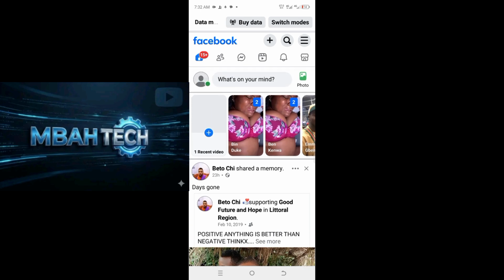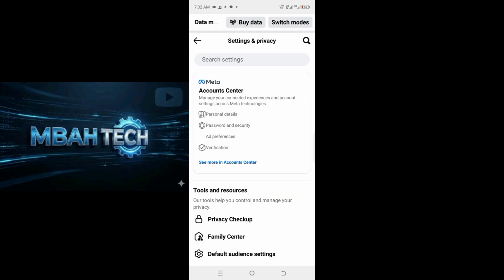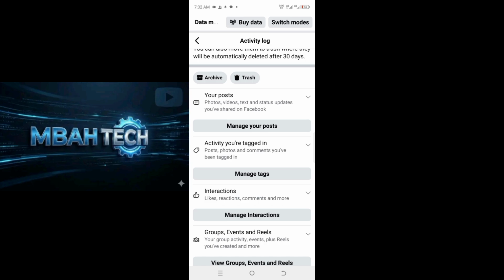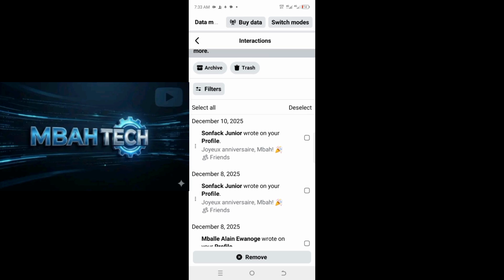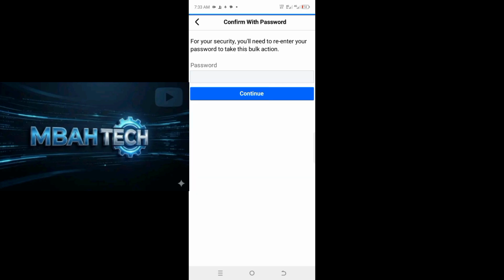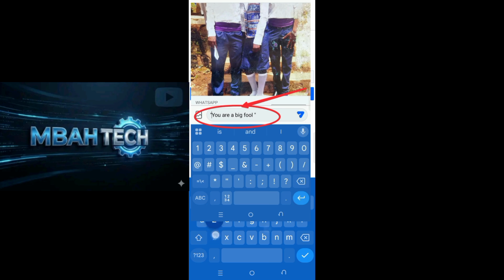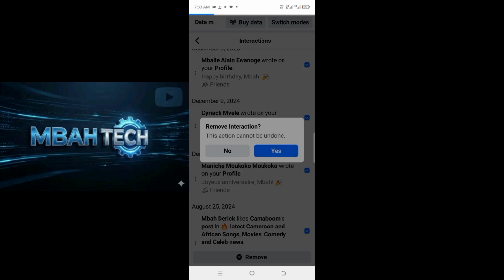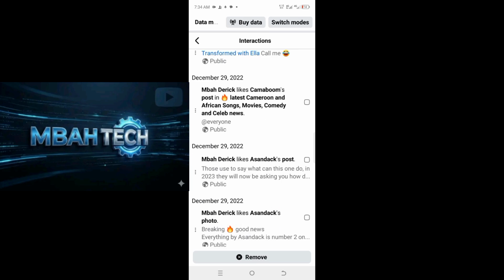How to Bulk Delete ALL Facebook Comments (2026 Guide)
Ready to wipe the slate clean? In this video, I’m showing you the updated 2026 method to bulk delete all Facebook comments and clear your activity log in seconds. Whether you’re on iPhone, Android, or Desktop, the days of deleting one by one are over!
We’ve all posted things we regret, or maybe you just want to tighten up your social media privacy. Facebook doesn't make it easy to find the "Select All" button, so I’ll walk you through the hidden menus in the Meta Accounts Center to get the job done.
In this tutorial, you will learn:
How to access the Facebook Activity Log in the new 2026 layout.
The trick to using the "Manage Comments" filter to see your entire history.
How to use the "Select All" feature to mass delete comments at once.
Professional tips on using browser extensions for accounts with 10,000+ comments.
How to confirm the deletion (and why it requires your password).
Don’t let your old data define your online presence. This Facebook cleanup guide is designed to save you hours of manual clicking.